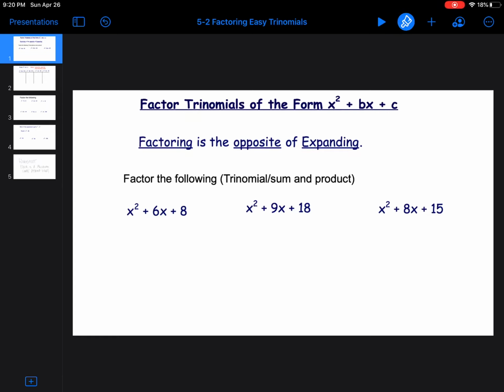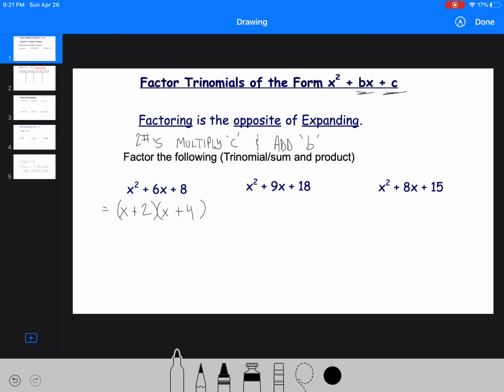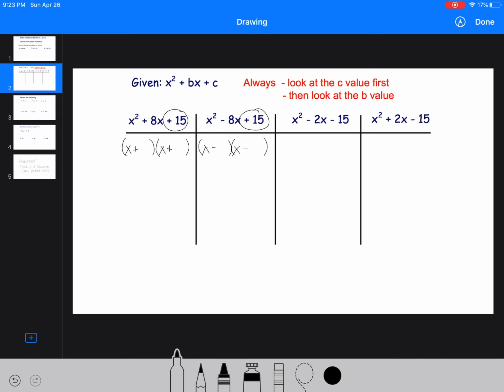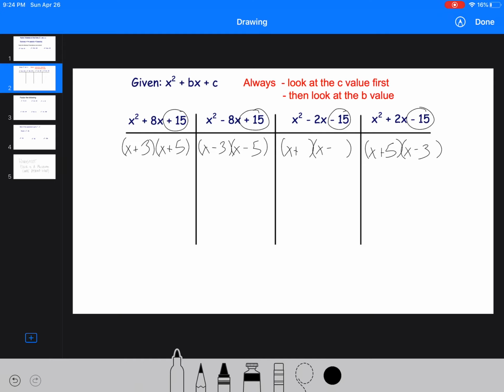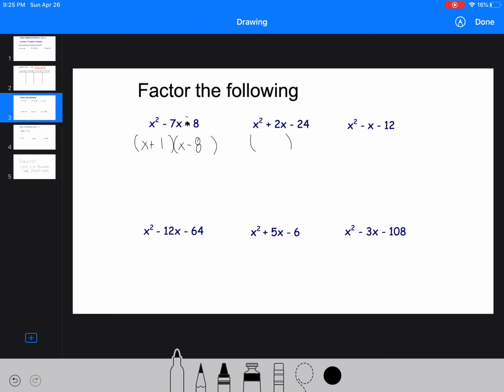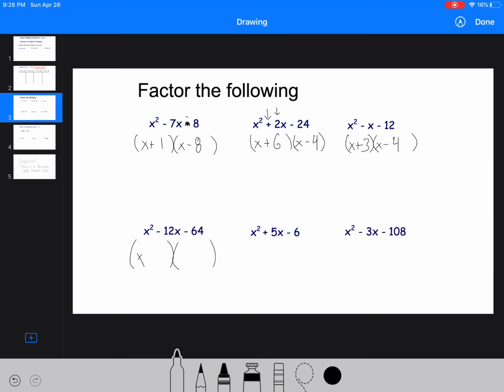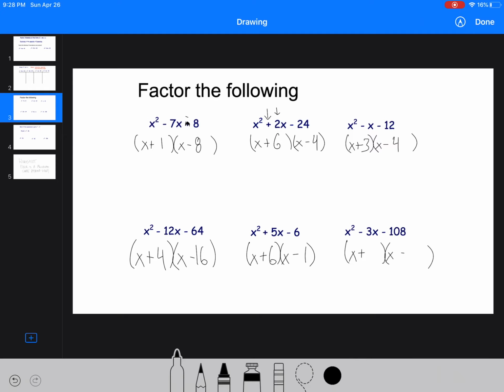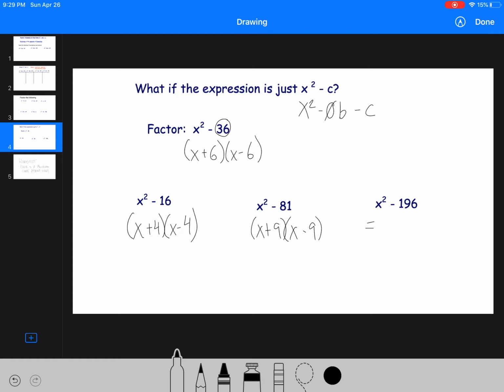Factoring simple trinomials